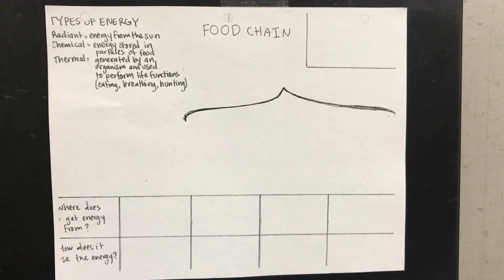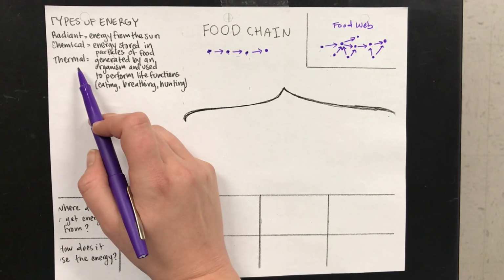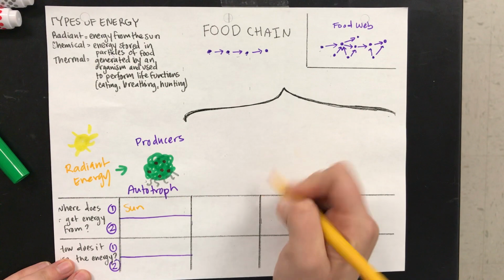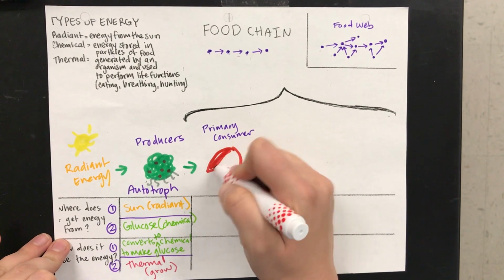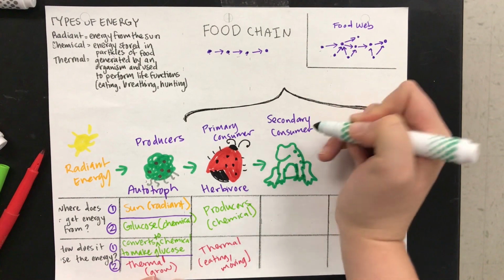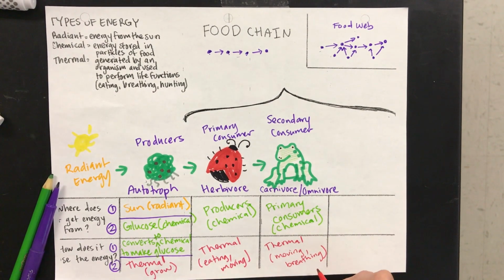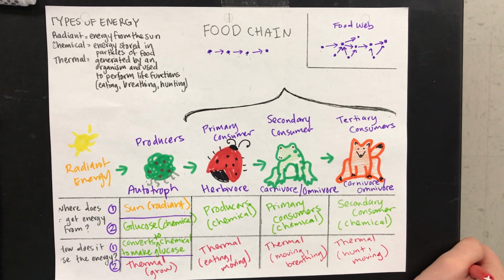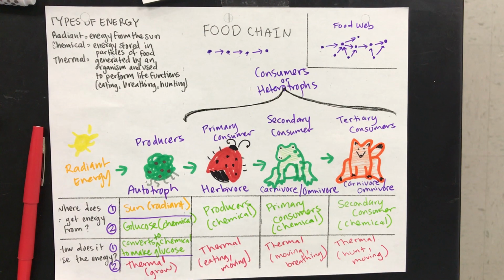Flow of Energy Notes